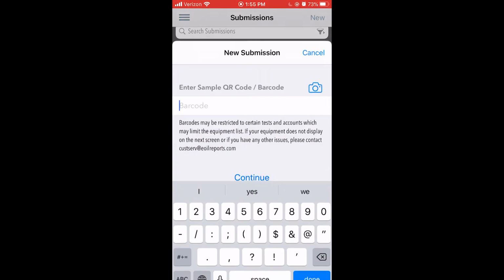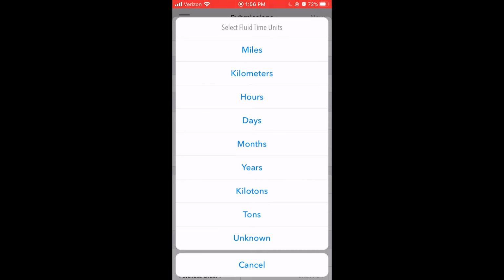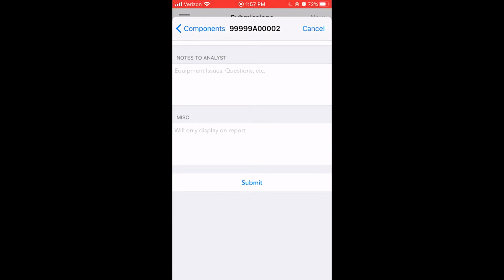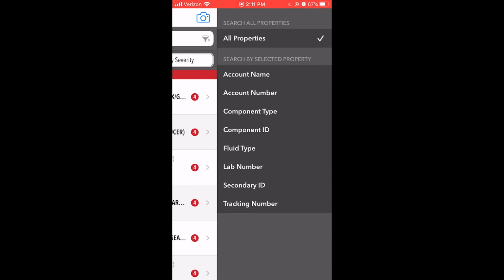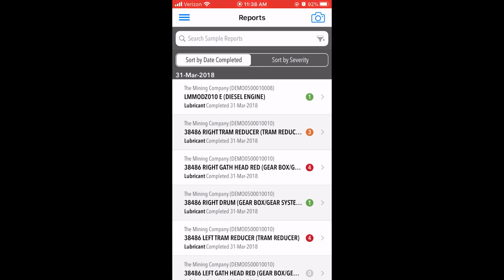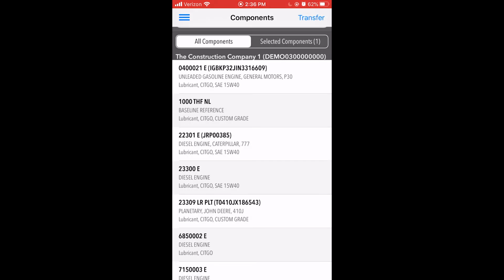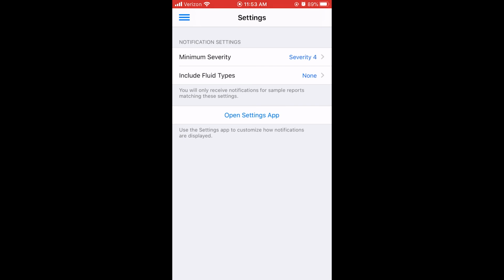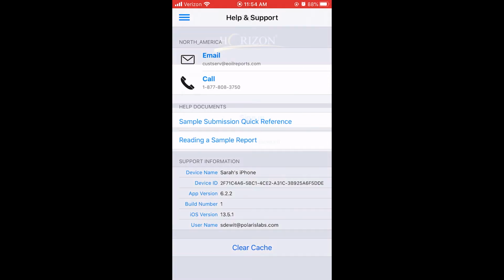HORIZON® Mobile App | Overview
Take your fluid analysis on the go with the HORIZON Mobile App! Submit samples, view reports, manage equipment all through your mobile device.

The HORIZON mobile app is available on Apple and Android devices.